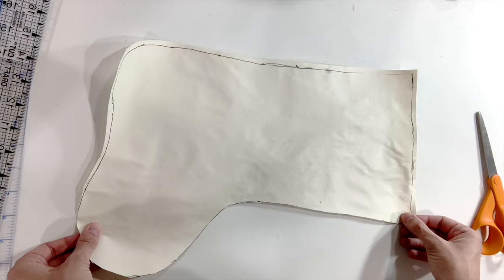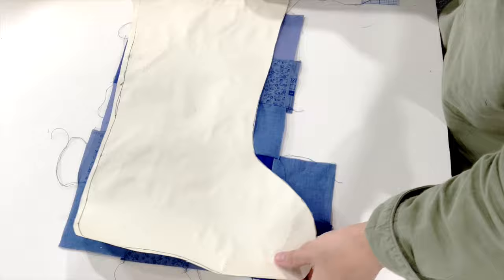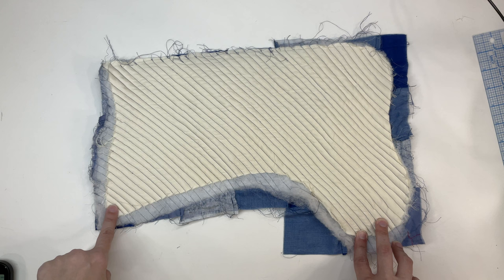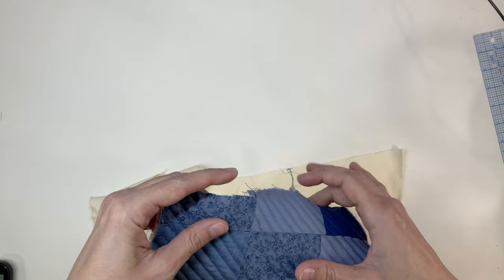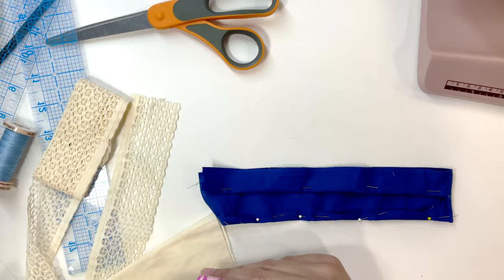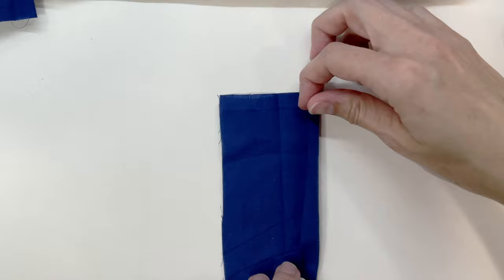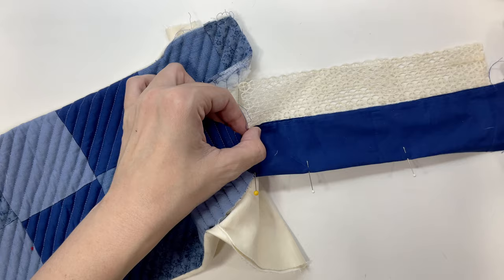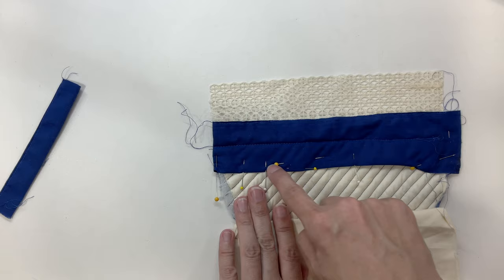Quilted Christmas Stocking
Creating a quilted Christmas stocking from scratch using scraps of leftover fabric.   This project used an available Christmas stocking to draw out a pattern to make this one.